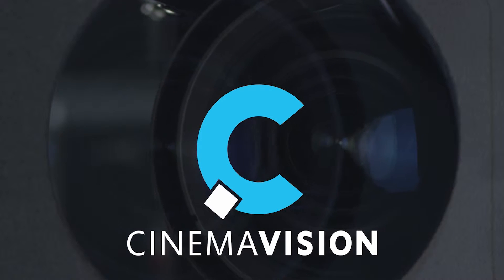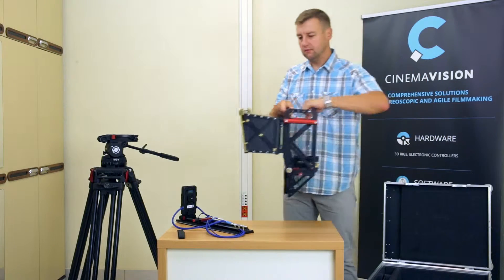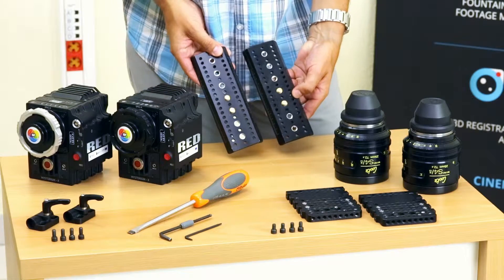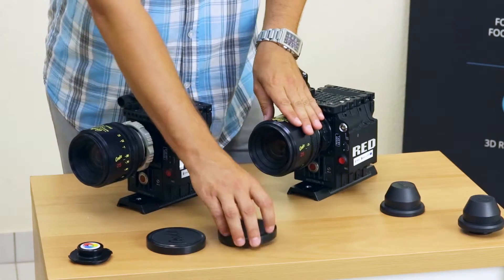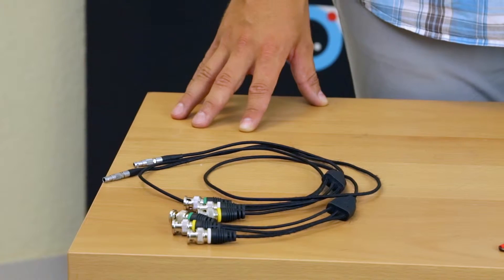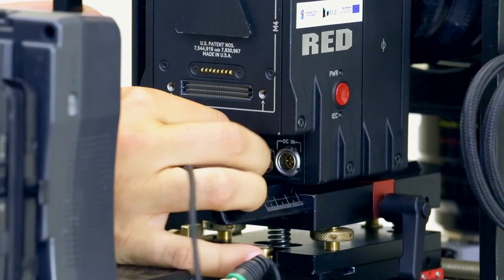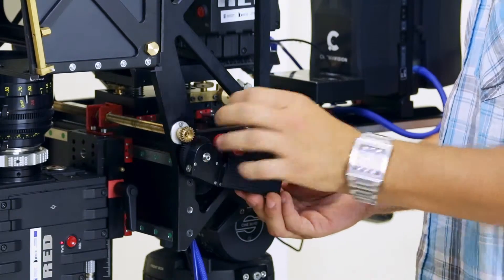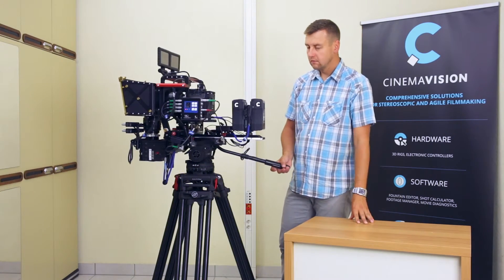CinemaVision Mirror Rig Tutorial (CV.MR.VT1 EN)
Please, read CV.MR.IG EN Mirror Rig Installation Guide.

CinemaVision would like to present a 3D film set and the method of its installation.

Tutorial contains:
- The description of CinemaVision set,
- Camera equipment installation,
- Ambient Lockit connection,
- Servo Controller Aladin Mark II connection.